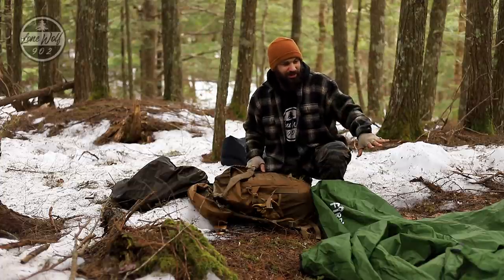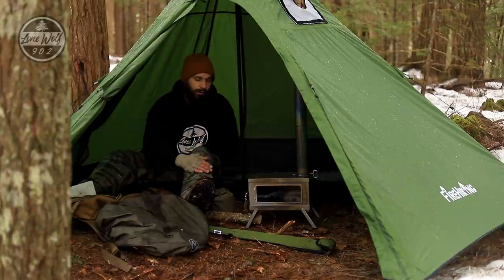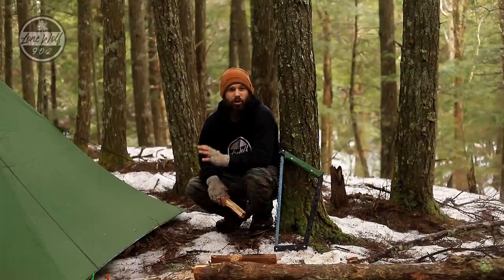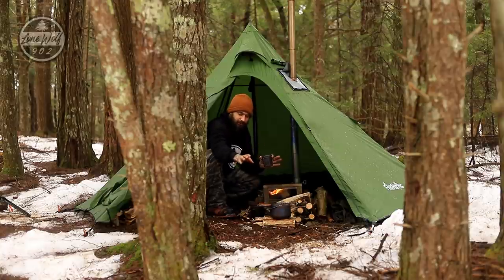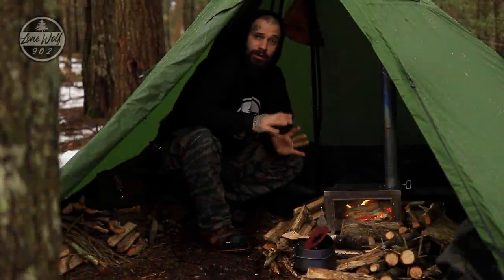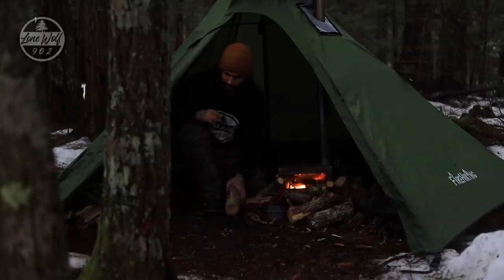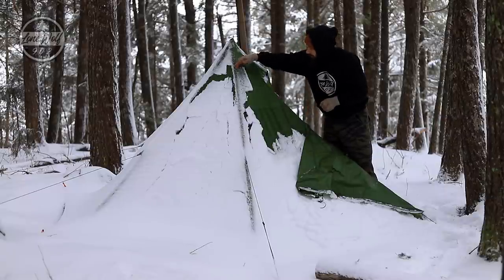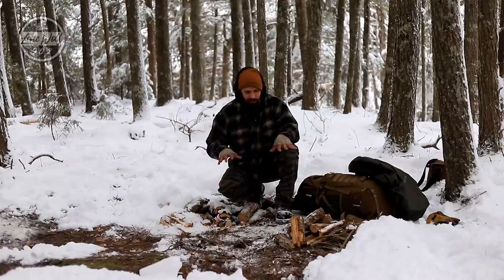Hot Tent Overnighter in Rain and Snow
hot tent solo overnight camping in rain and snow. join me as I enjoy a solo overnighter in my tipi style hot tent with titanium wood stove in the rain which then turns into heavy snow overnight unexpectedly.  I enjoy food cooked over woodstove inside tent and beautiful views of nature.